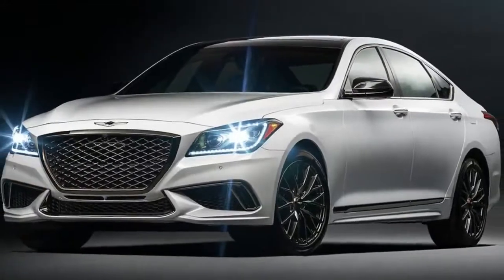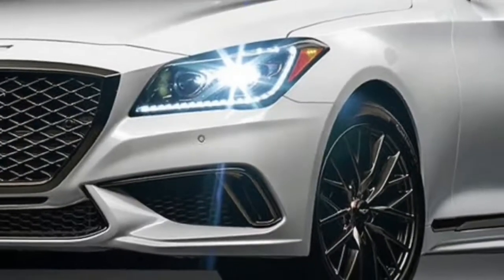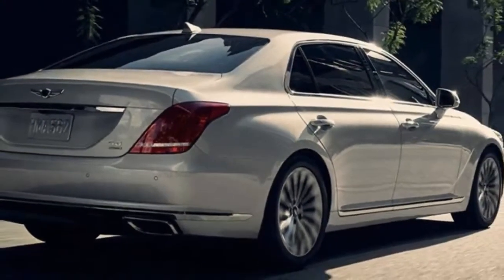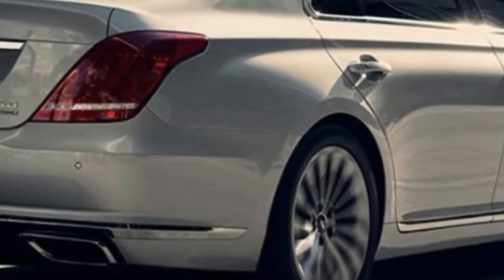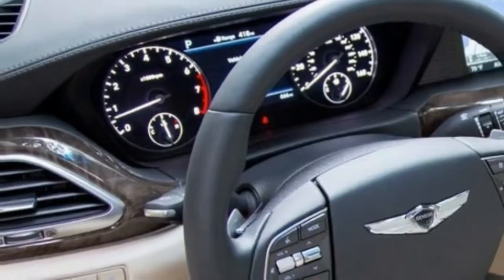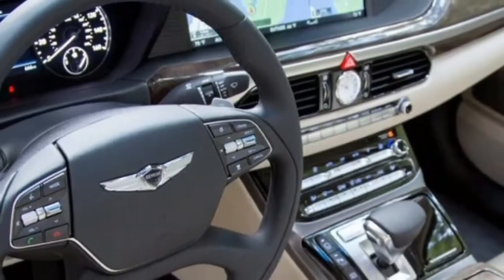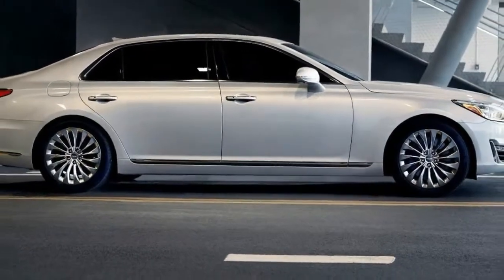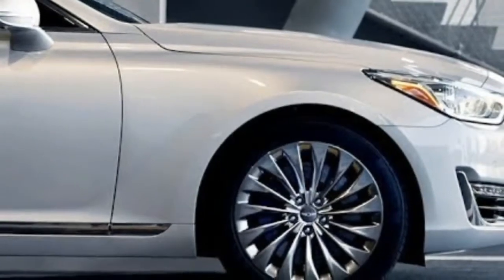2018 Genesis G90 - Interior and Review AMAZING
2018 Genesis G90. Trimmed in nappa leather, suede, wood, and brushed metal, the G90’s interior has a rich feel, even if its design is understated. Genesis embarrasses higher-priced competitors by making features such as heated and cooled front seats, a head-up display, and a power rear sunshade standard equipment rather than costly options. V-8 models offer an especially sumptuous rear-seat experience that includes a power-adjustable recline and cooling (in addition to standard heating) for the two outboard seats.